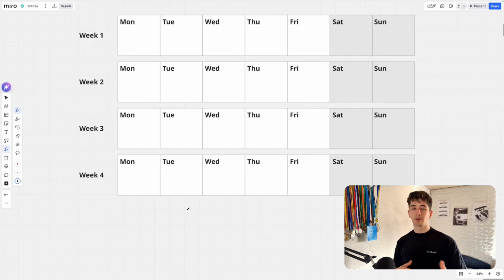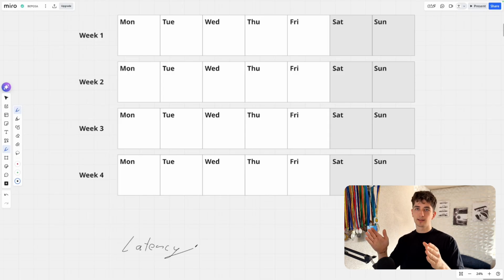this could 2x your meetings booked from cold email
Let me build an outbound system for you, schedule a free strategy call:

If you’re running cold email and judging your campaigns too early, you’re probably killing results that just need more time.

In this video, I explain the concept of cold email latency - the delay between sending outreach, receiving a positive reply, and actually booking a meeting.

Many agency owners expect instant results from cold email and start changing copy, offers, or lead sources before enough data has come in.

I break down why cold outreach is a numbers and timing game, how long it realistically takes for replies to convert into booked calls, and why making emotional decisions too early destroys campaign performance.

You’ll learn how to track the right metrics, give your campaigns enough runway, and build a predictable outbound system based on data instead of guesswork.

If you run cold email for a SMMA, B2B agency, SaaS offer, or appointment setting business, understanding latency will help you improve reply rates, increase bookings, and scale more confidently.